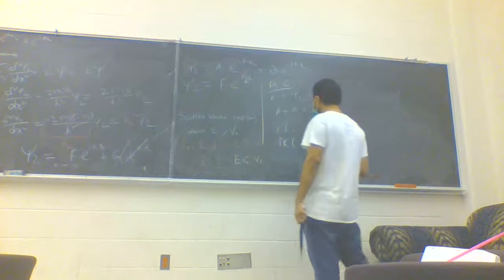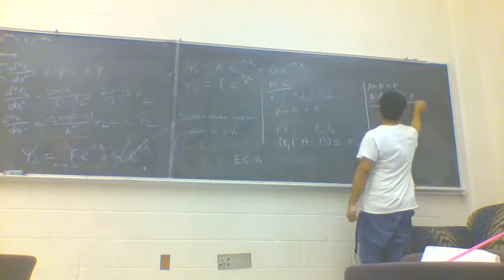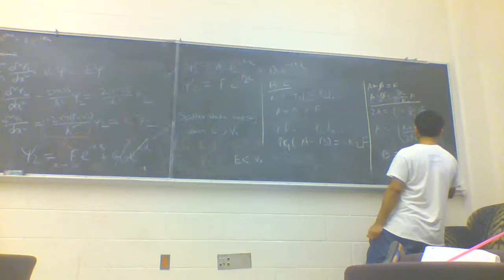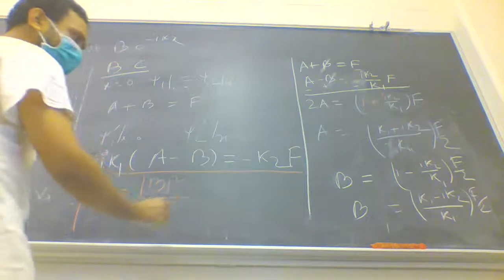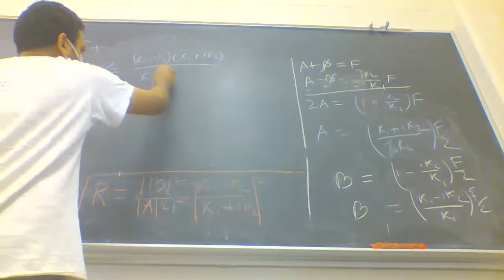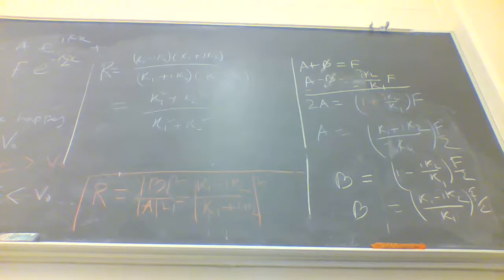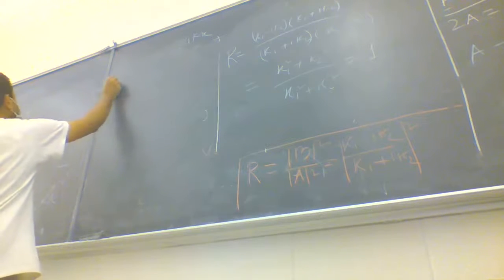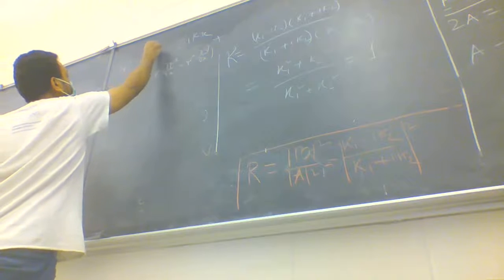Griffiths Quantum problem 2.36 (4thed) 2.34 2nd ed